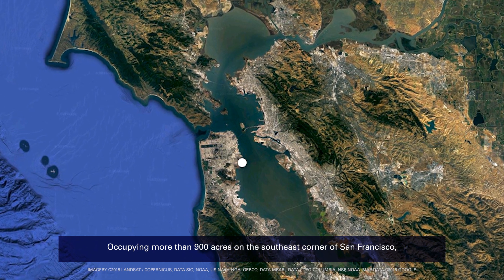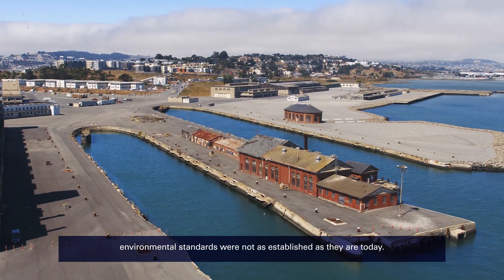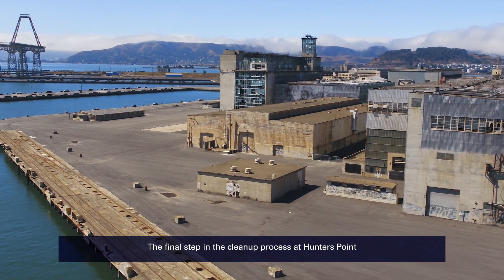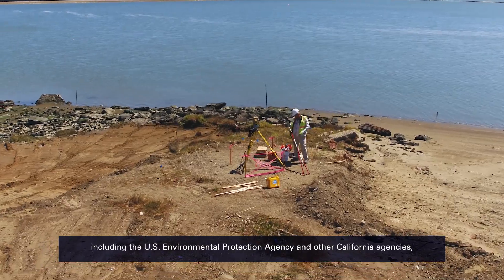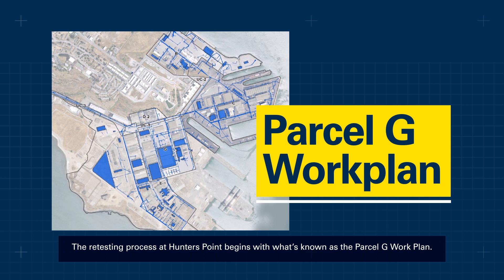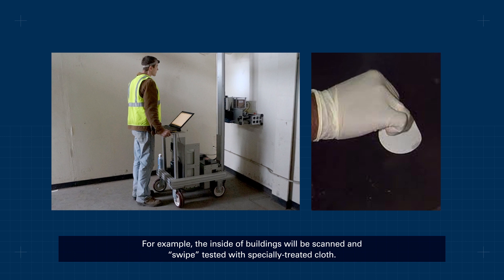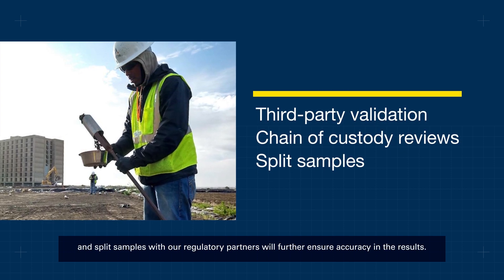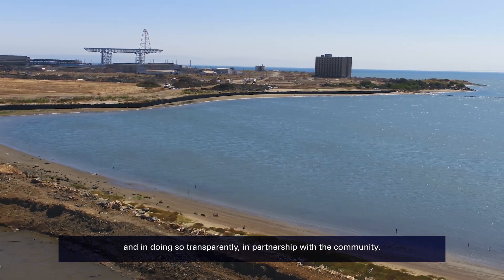Radiological Retesting of Parcel G at Hunters Point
Provides a summary of actions (site fieldwork) that will restest Parcel G for radiological contamination at the former Hunters Point Naval Shipyard. The Navy expects to finalize the Work Plan by the end of October 2018.